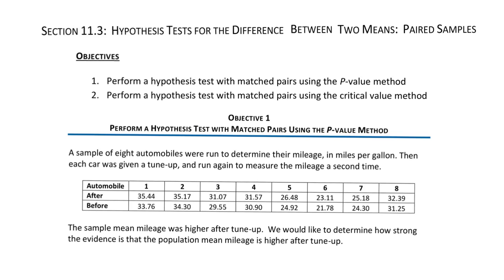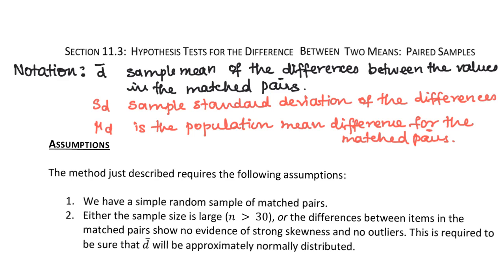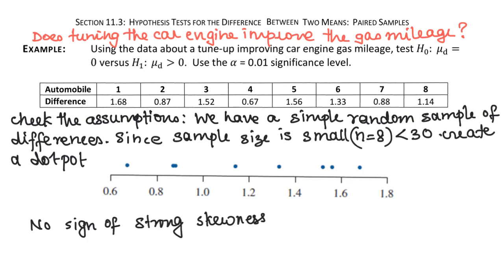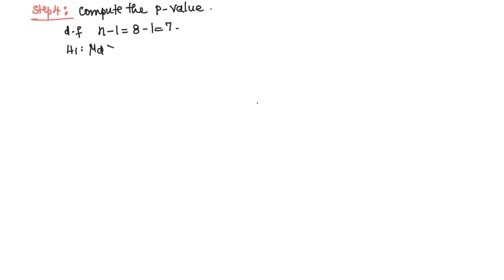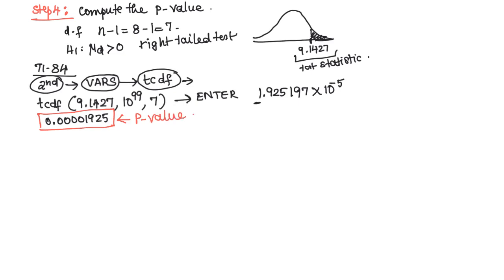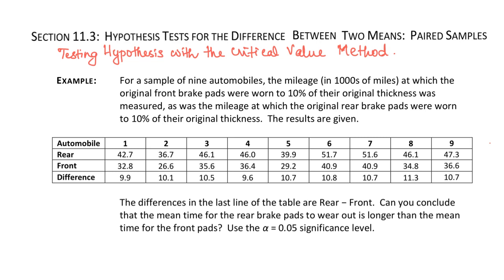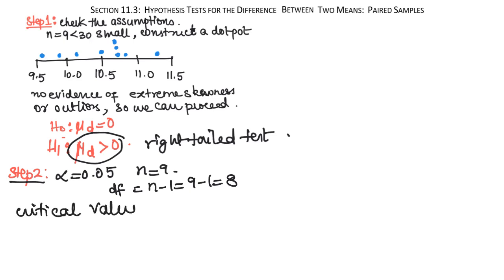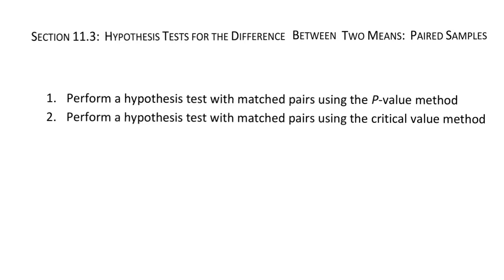Math 13 11.3 Hypothesis Test difference between Means Paired Samples